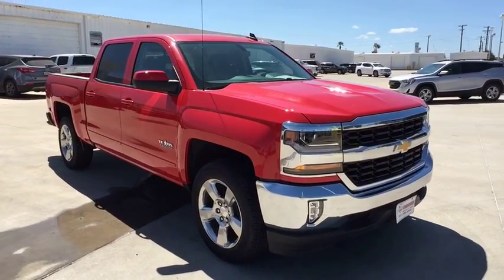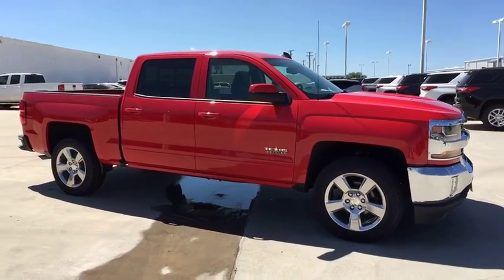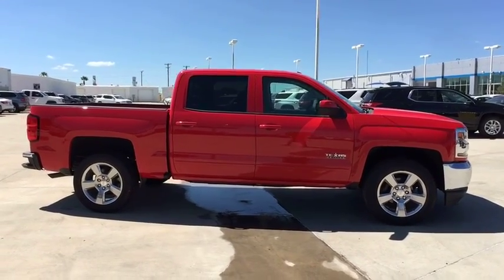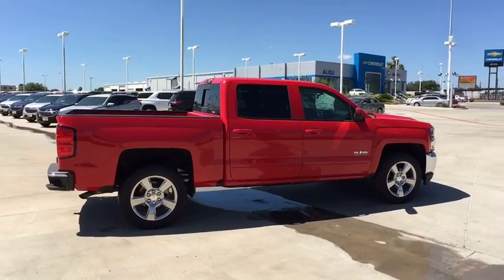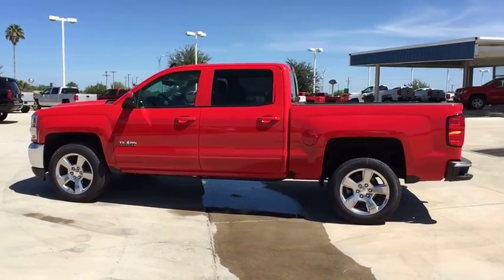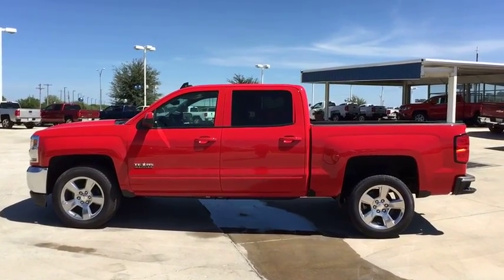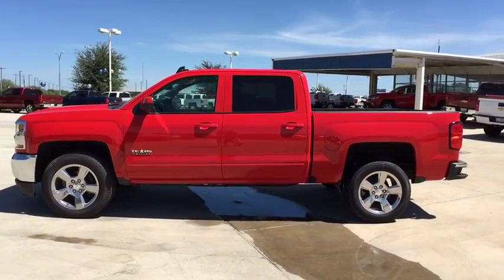2018 Chevrolet Silverado 1500 Freer, Corpus Christi, Robstown, Kingsville, Alice, TX 1437887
Red N 2018 Chevrolet Silverado 1500 available in Alice, Texas at Alice Chevrolet. Servicing the Corpus Christi, Robstown, Kingsville, Alice, TX area.

Alice Chevrolet
2250 E. Main Street

Red 2018 Chevrolet Silverado 1500 LT LT1 RWD 6-Speed Automatic EcoTec3 5.3L V8 Flex Fuel 6-Speed Automatic, Dark Ash With Jet Black Interior Accents Cloth. Price includes: $1,500 - General Motors Consumer Cash Program. Exp. 10/01/2018, $3,000 - Silverado w/PDA (Texas Edition) Incremental Consumer Cash. Exp. 10/01/2018, $500 - GM Bonus Cash Program. Exp. 09/10/2018, $1,500 - GM Down Payment Assistance Program. Exp. 10/01/2018, $2,000 - Chevrolet Private Offer Program. Exp. 05/31/2019